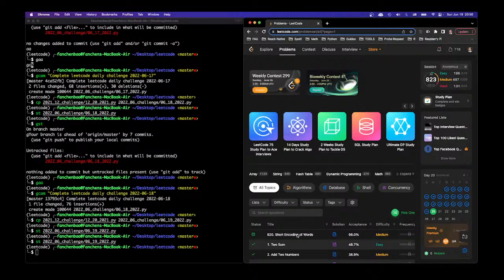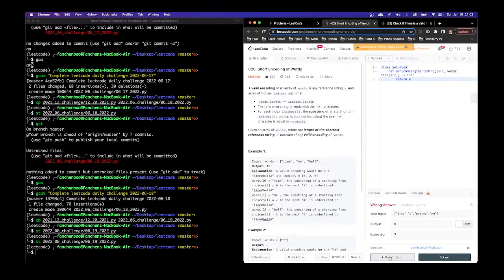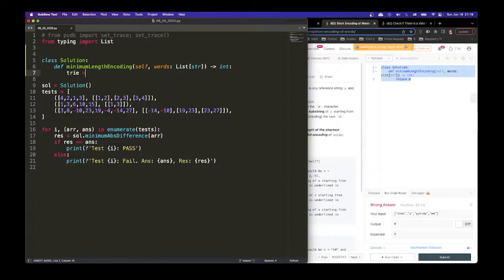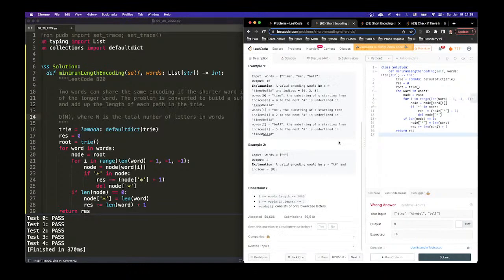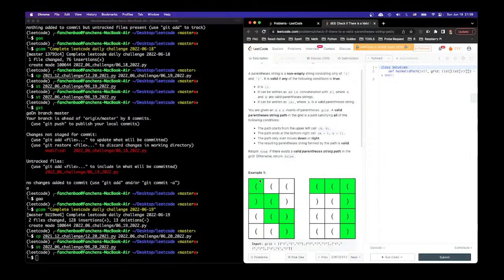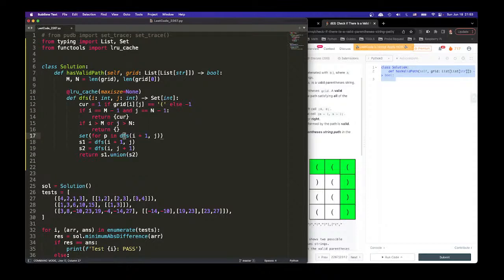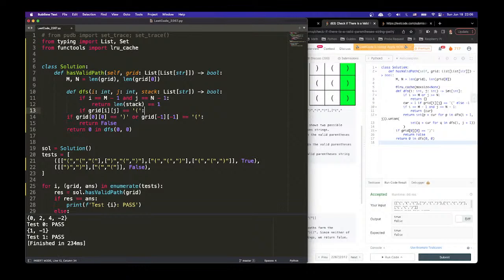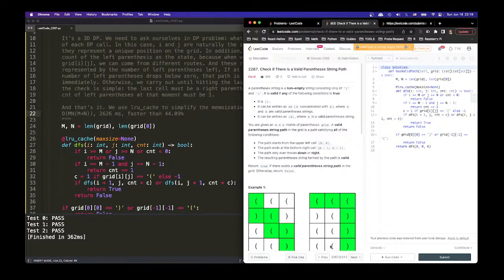2022-06-19 LeetCode 820 & 2267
No tenga miedo frente a un problema duro. En la mayoría de situación, un problema duro consiste de multitudes problemas intermedio. Si puedes solucionar los intermedios, es muy probable que puedes resolver los duros. 2267 es un buen ejemplo de la mezcla de los intermedios.